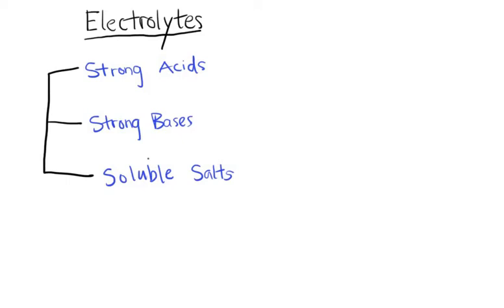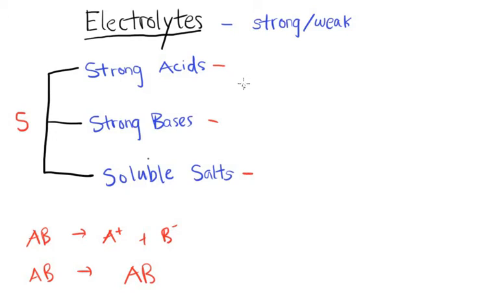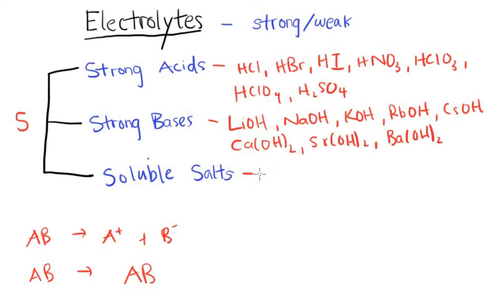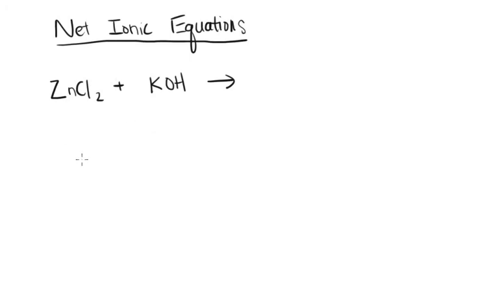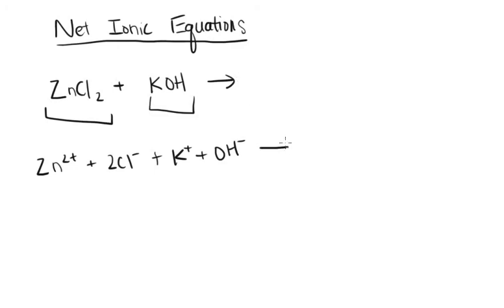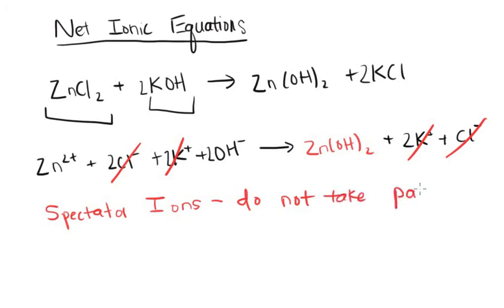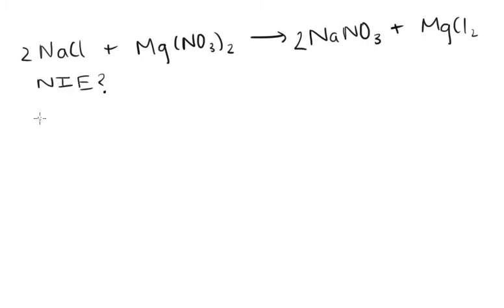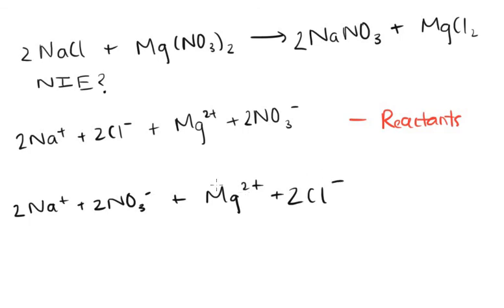Electrolytes and Net Ionic Equations